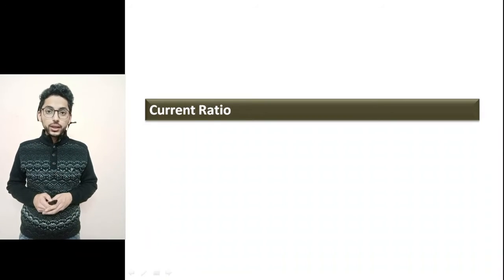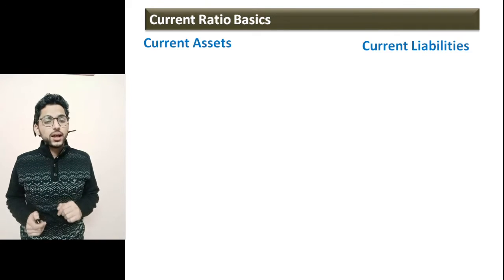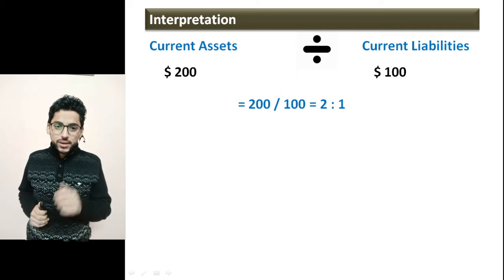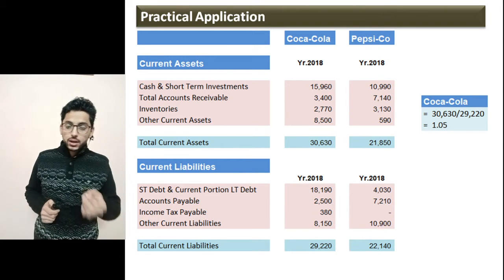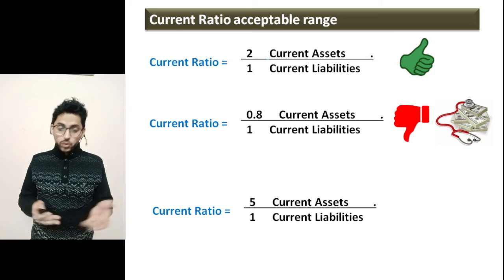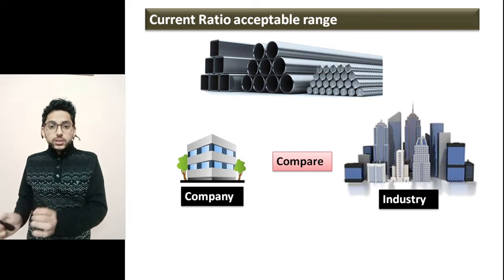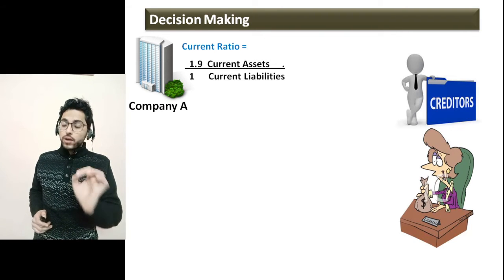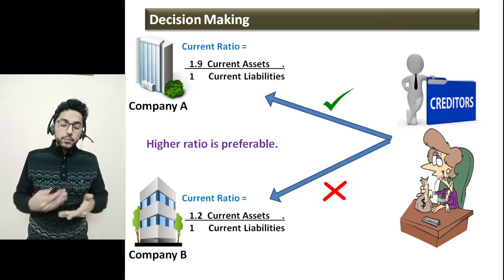Current Ratio. Concepts for you. C4U. CA Nishant Madaan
Current Ratio. Ratio Analysis. Financial Analysis.
Concepts for you
CA Nishant Madaan
C4U
Financial Concepts